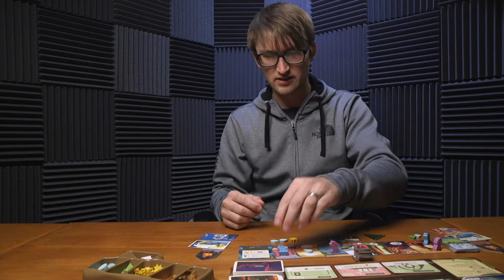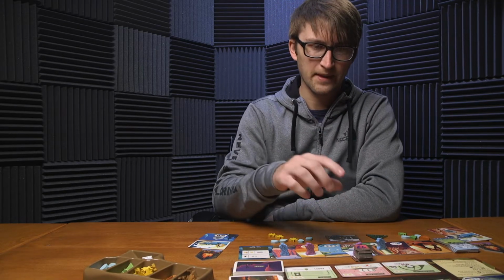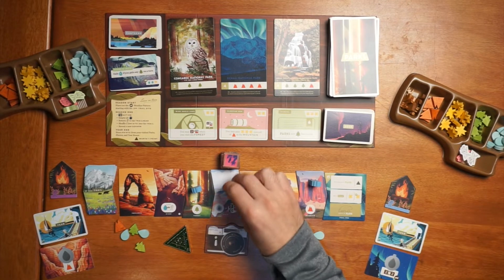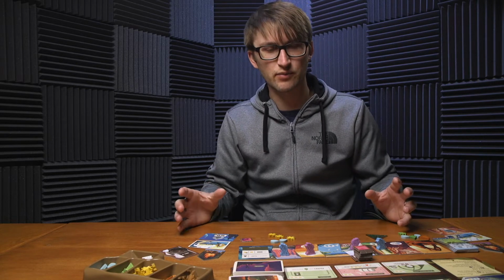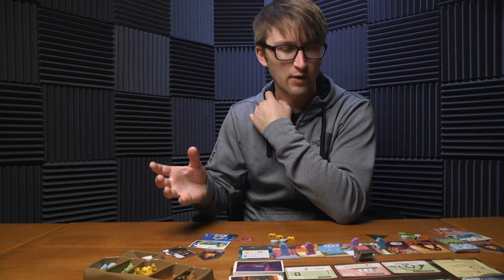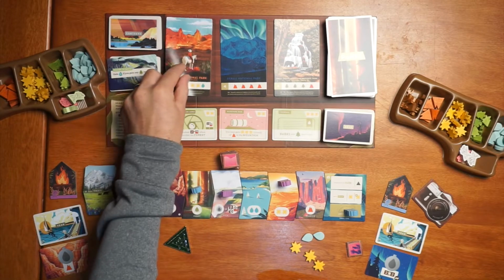Parks NEEDS to win 2019's Award for Best Board Game Artwork & Presentation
Parks is a masterpiece in both art, component quality, and has a solid game design to go with it. The fact that it has some clever gameplay features and that it can be played in 30 minutes gives it a unique spot that isn't filled better by any worker placement game right now.